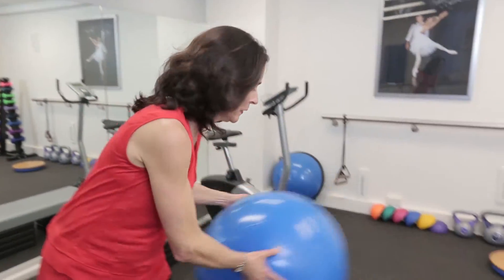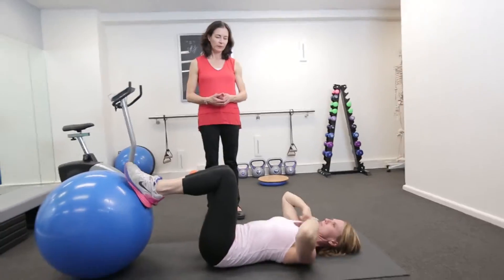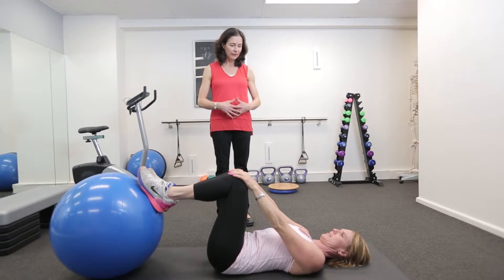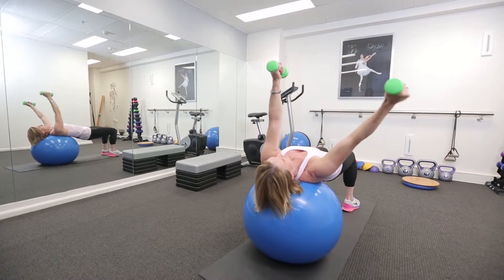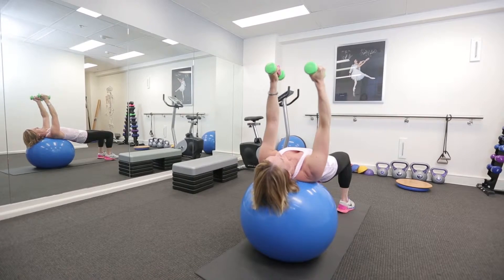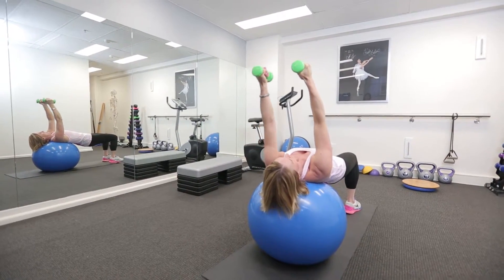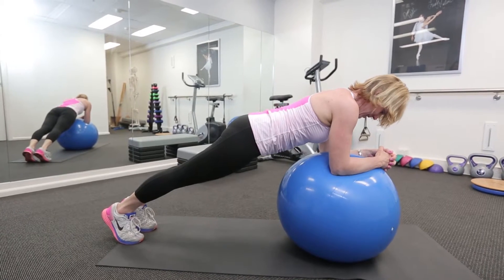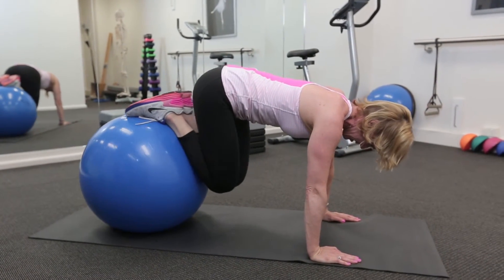Using the Swiss Ball with Justine Trethewey, Macquarie Street Physiotherapy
Justine describes why she loves using the Swiss ball for core and other exercises, as well as the benefits of sitting on the ball at work.